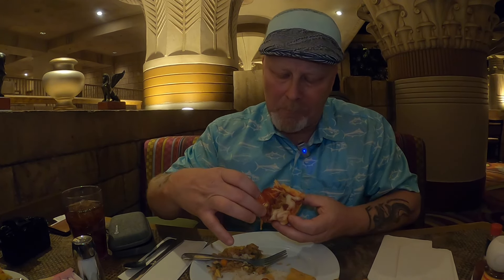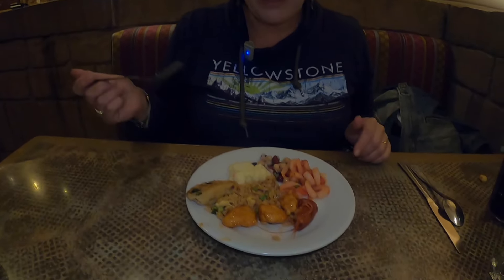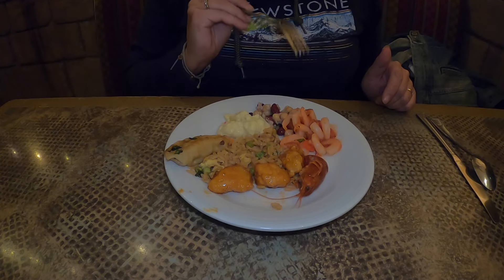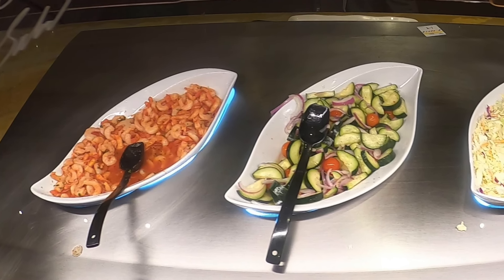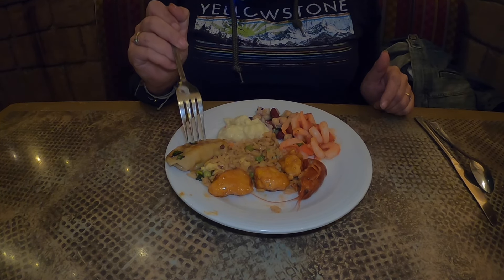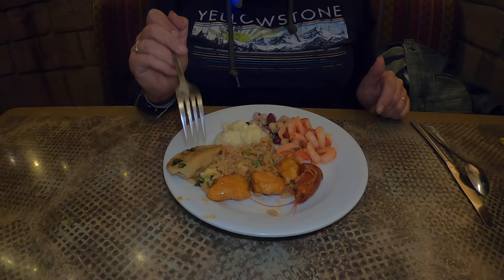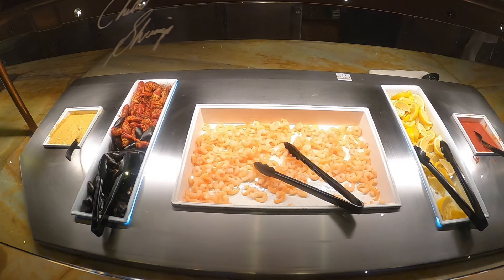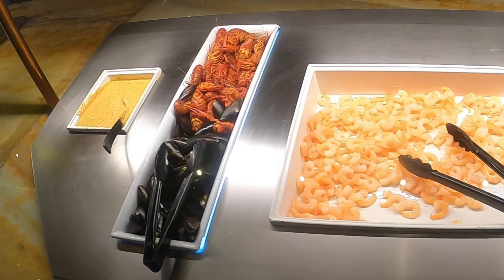One of the Cheapest Buffets on the South Strip? | Luxor Buffet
We’re skeptical of buffets but always looking for a good deal. Plus all-you-can-eat is fairly alluring. If you’re looking for affordable dining on the Las Vegas strip, consider the Luxor buffet for a lot of food at a low price.

Whether you're traveling to Vegas for vacation, Raiders game, Golden Knights match, or Formula 1 race, we're here to preview and offer our advice on where to eat in Las Vegas.

We are on a permanent road trip with the goal of eating food all over the country and bringing reviews to you. Come along with us as we sample new cuisine and try many local and regional corporate restaurants along the way.
 We're always moving to new locations around the country, please give us suggestions of places to eat. We would love to hear from you.

Luxor Buffet
the-buffet-at-luxor.html

Pop Slots - win points for discounts in Las Vegas